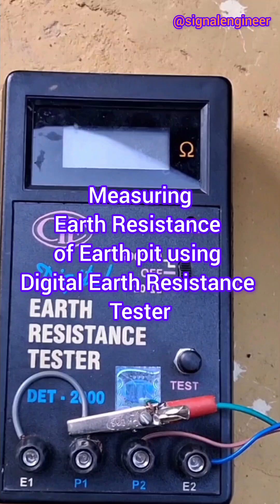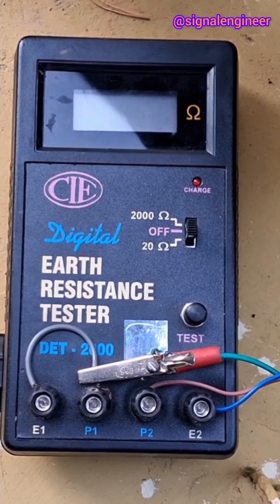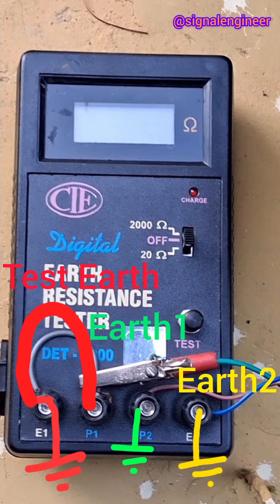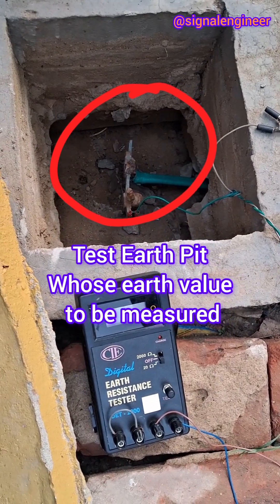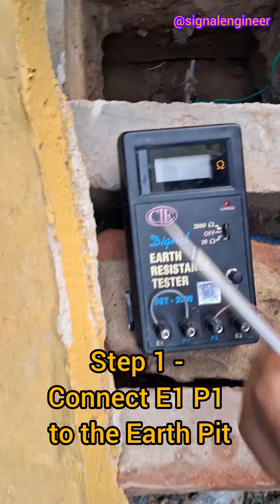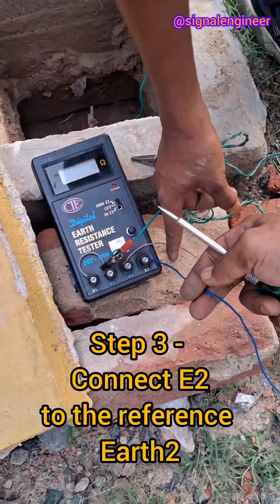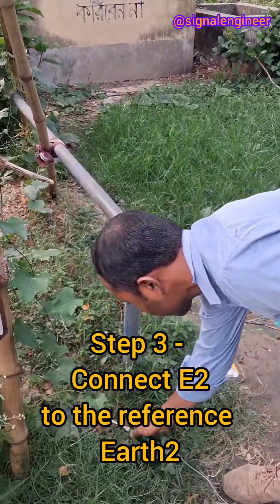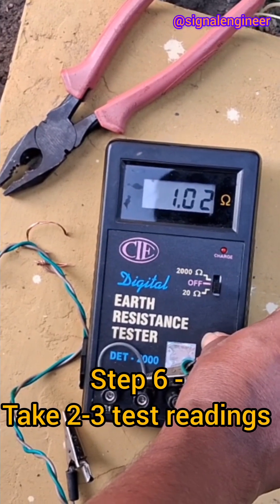Measuring Earth Resistance using digital Earth Tester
With increased emphasis on Earthing and Surge protection arrangements, its imperative to take a period closer look at the Earthing Systems. What better way than to measure the Earth Resistance of Earth pits using digital earth tester periodically. Here is a demo of Earth value measurement of a maintenance free Earth.